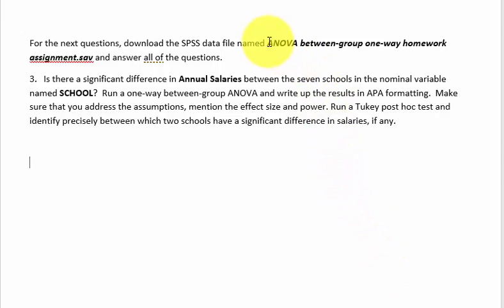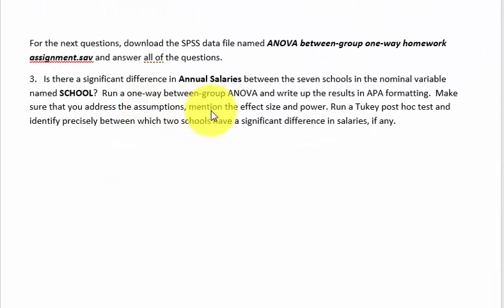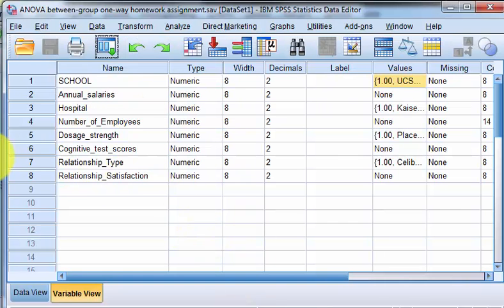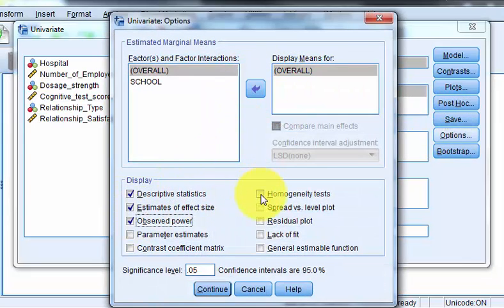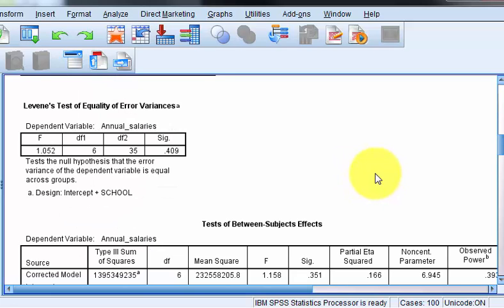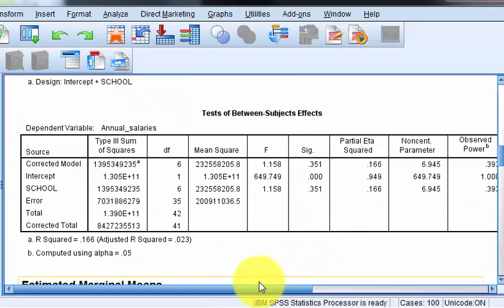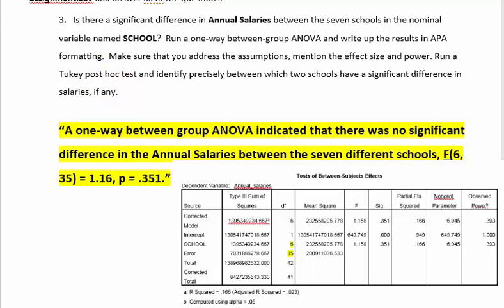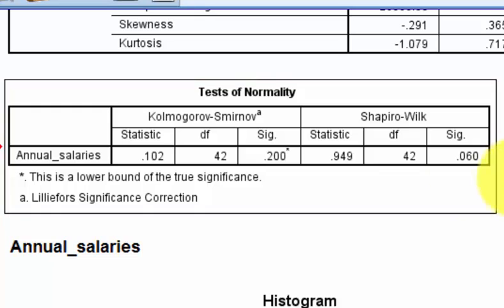ANOVA bg hw prob 3 schools annual salaries